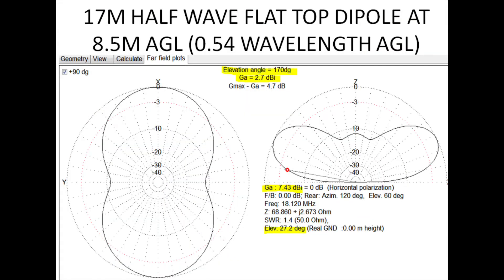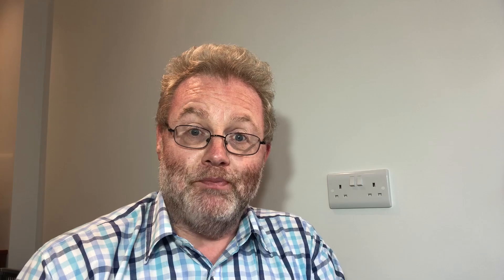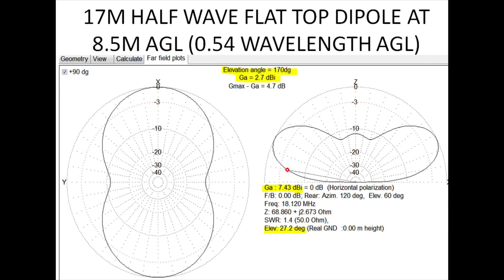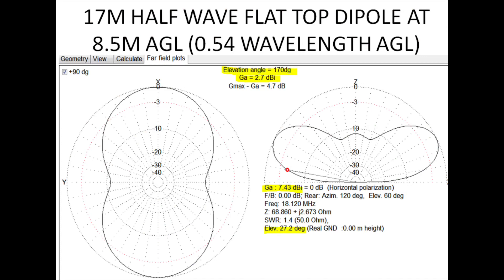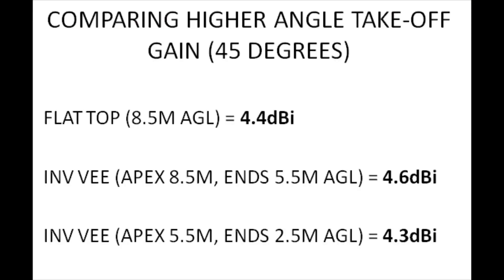Dipole Antennas: Flat-Top or Inverted-V?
Dipoles are often a go-to Antenna for many. But how much of a compromise is it if we have to squeeze in an inverted-V?